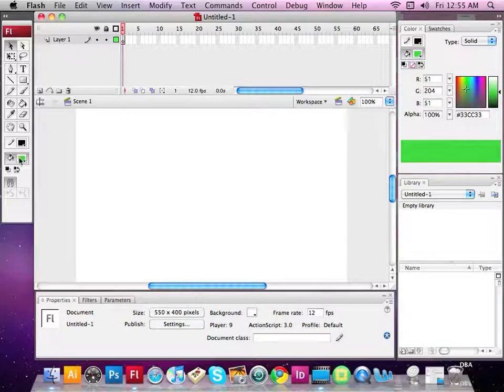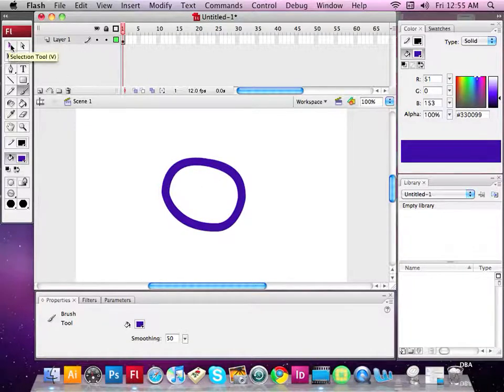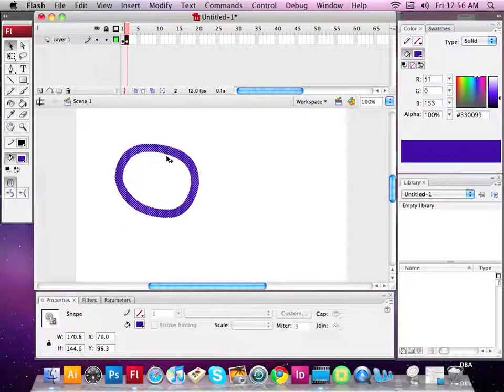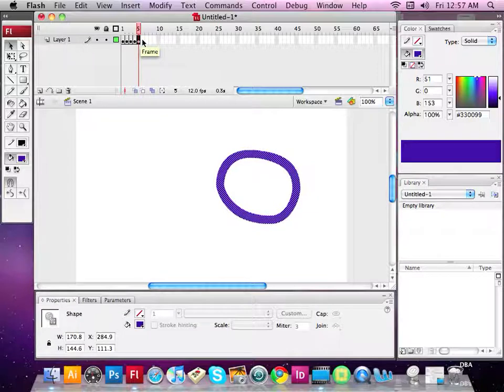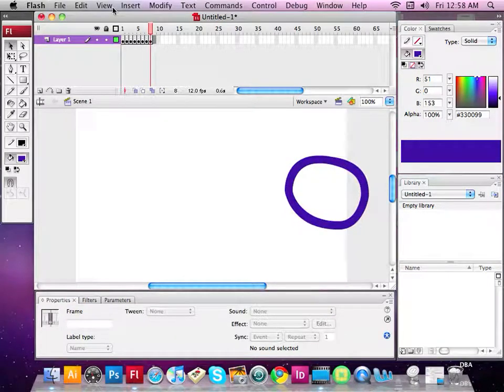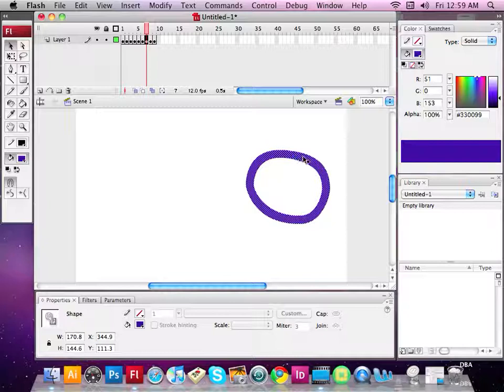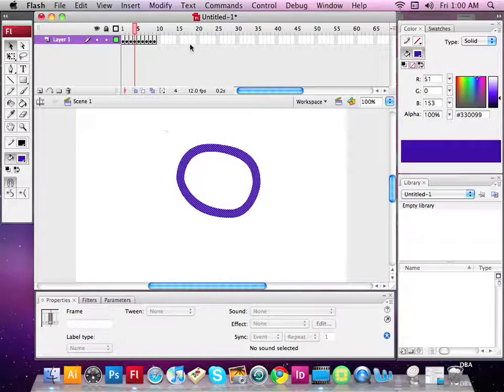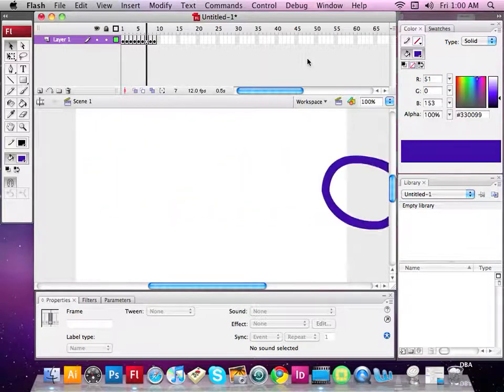Flash CS3 Frame-by-Frame forced animation.mov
This lesson shows students how to create a "Frame-by-Frame" or "Forced" animation.  Students will also learn how to "Scrub" their recently added frames and they will be able to correct a frame that is not placed or drawn properly.